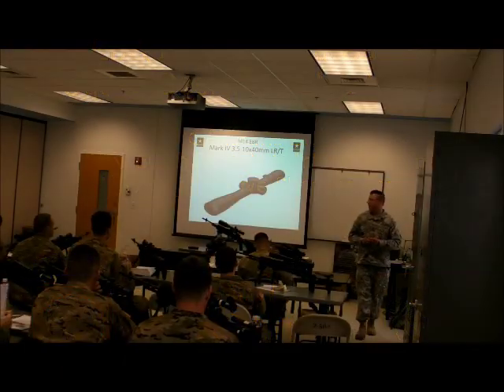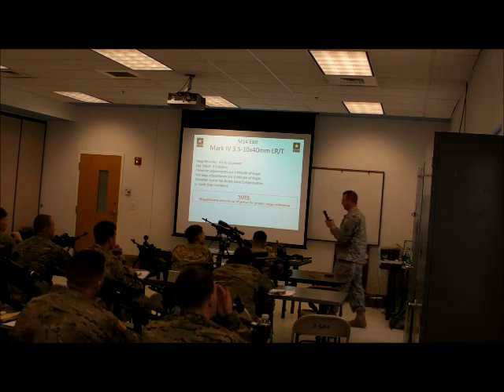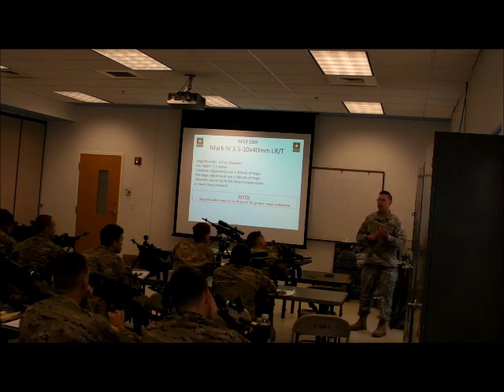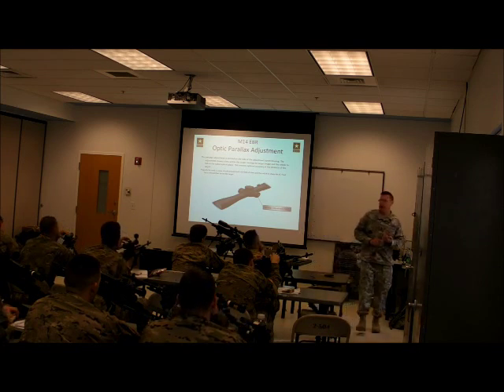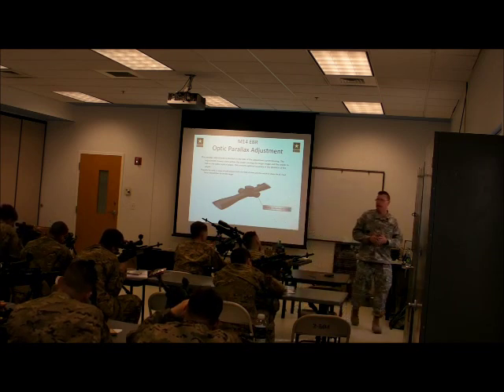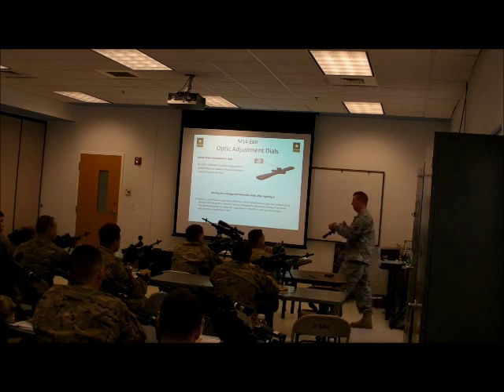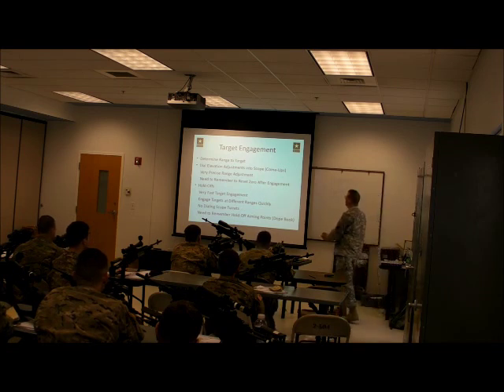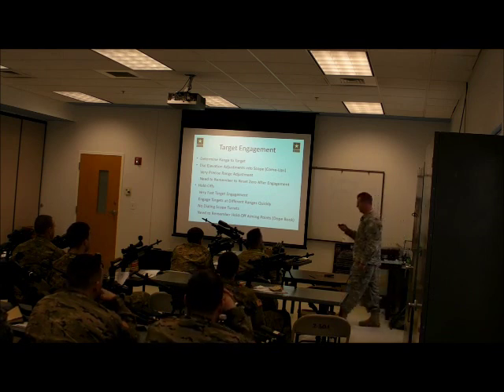Enhanced Battle Rifle - Designated Marksman optics class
Members of the US Army Reserve Shooting Team were asked to conduct a Squad Designated Marksman class on the M14EBR-RI Enhanced Battle Rifle for 82nd Airborne Division, 2nd BN, 504th Parachute Infantry Regiment.

Enhanced Battle Rifle - Designated Marksman optics and sights class